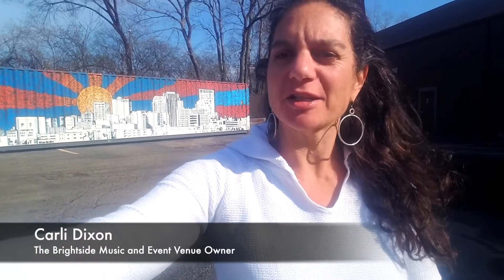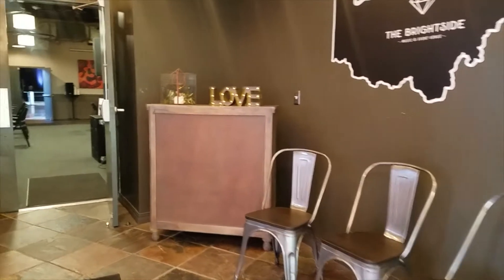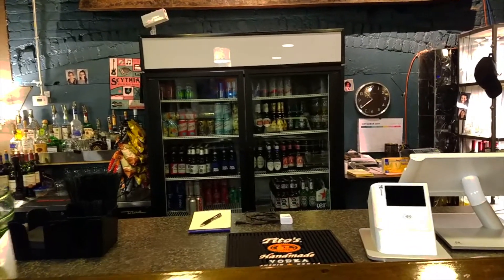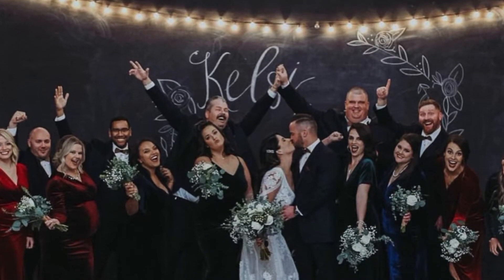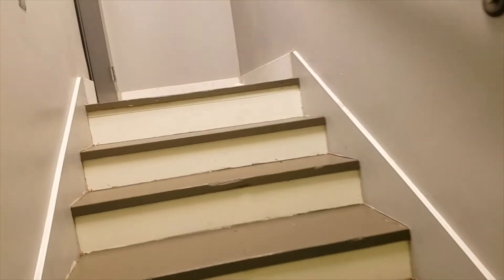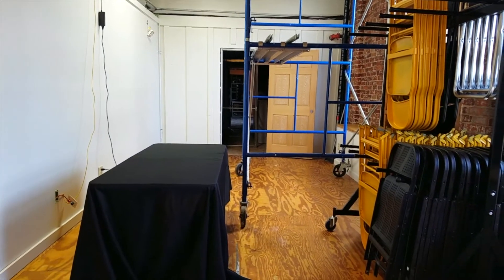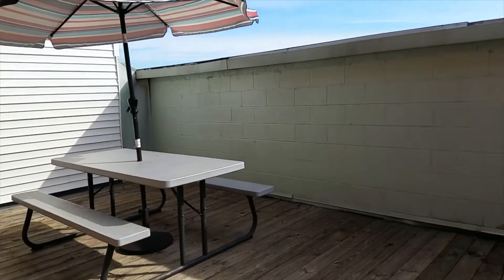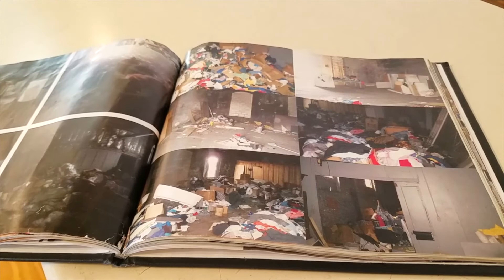The Brightside Virtual Tour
Check out Dayton's most affordable yet trend-forward industrial wedding venue, in the heart of downtown Dayton. Inside you will find exposed brick, concrete floors, and unique art and aesthetics throughout.